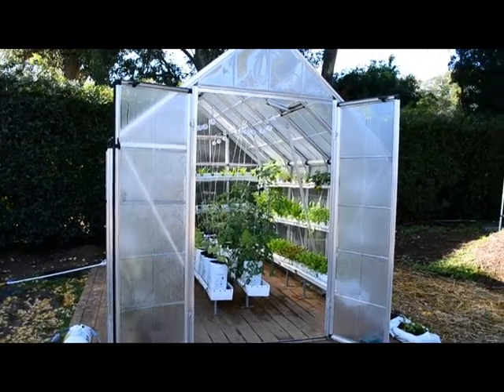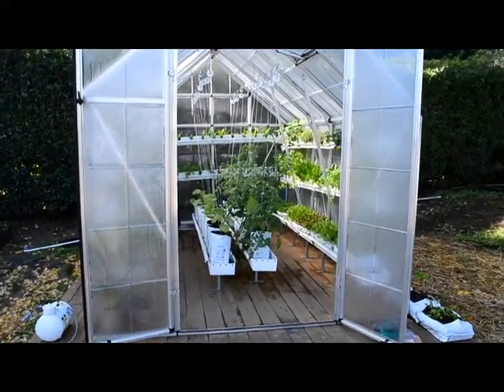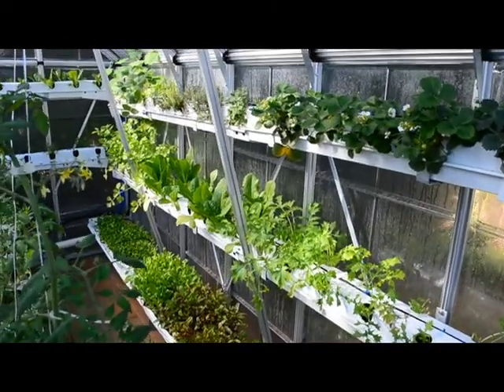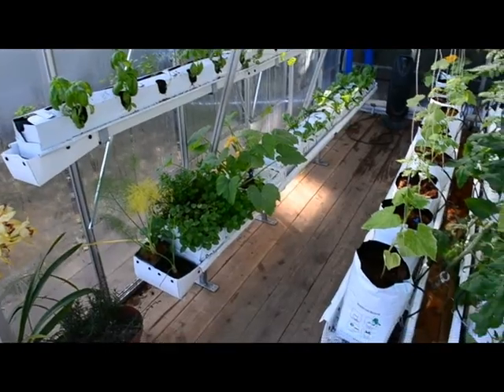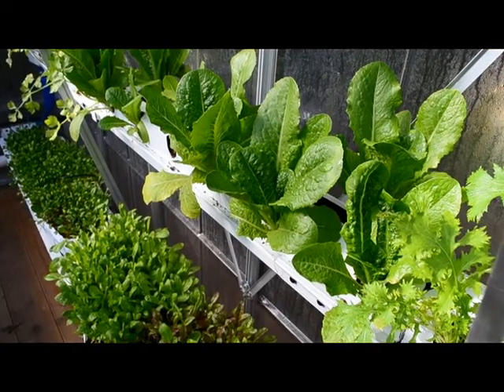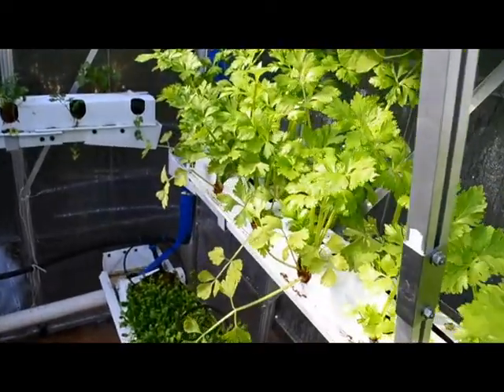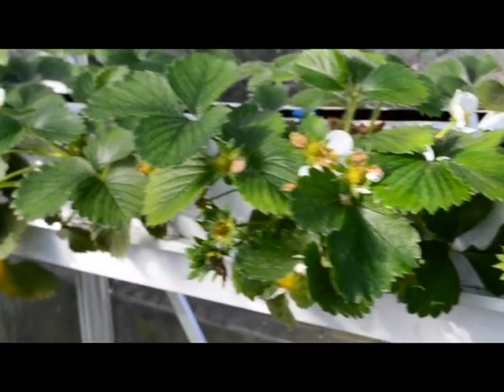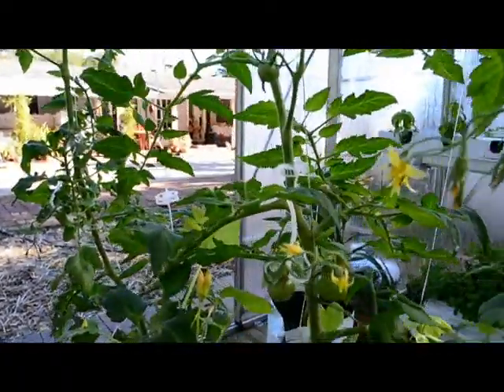Sustainable urban agriculture hydroponic vegetable greenhouse.dv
It's a complete greenhouse kit system with hydroponics, irrigation, soil-less growing and a very efficient space layout to grow organic vegetables and herbs year round. The greenhouse floor plant is 8x12. Normally the greenhouse walls are clear polycarbonate but since it's been raining they are covered in condensation.

We tried to show the inside of the greenhouse design and closeup of all the vegetable plants. Compare to the other videos taken 2 weeks and 3 weeks prior, the vegetable and herb plants grow fast. This video is from 12/21/10, it's hard to believe it's December, the plants are growing as if it was March.
This video shows a close look of the tomato plants, all the herb plants like chives, basil, cilantro, mint and a few others, there are also cucumber, zucchini, squash, lettuce, micro greens and strawberry plants. Some of the plants we planted from seed on week 2 of the project and others like the older tomato and cucumber plants were brought from an older version of this vegetable hydrofarm. All of the vegetables grown are organic from hybrid seed.

The greenhouse layout plan in this 8x12 hobby greenhouse offers 144 foot of hydroponic soil-less growing all done in coco coir.The combination of the greenhouse plan, the coco and the clear plastic walls allows this hydrofarm to grow as much as 6x more than the same space planted in the ground. The amount of work is also considerably less thanks to automated drip irrigation and fertilization. It's the perfect vegetable garden solution for city farmers and can be installed in a garden, backyard, parking lot and roof tops.

The Urban Food Farms greenhouse kits are available in a 8x8, 8x12, 8x16 and 8x20. Multiple 8x20 hydrofarms can be installed with 3 feet separation.

This sustainable vegetable system works for many private and commercial city agriculture projects like backyard vegetable gardens, community gardens, restaurants, hotels and small urban growers.